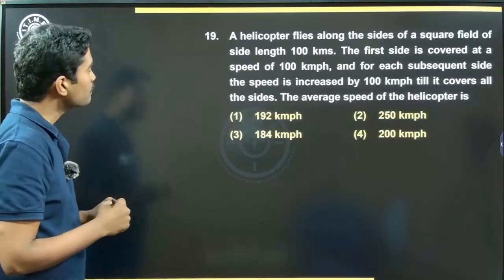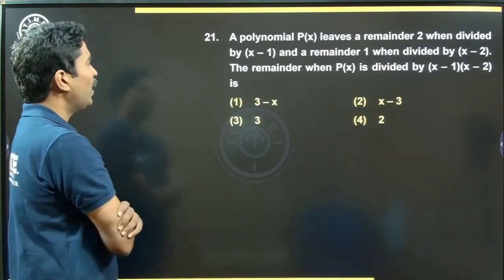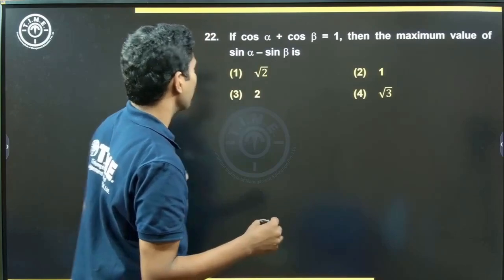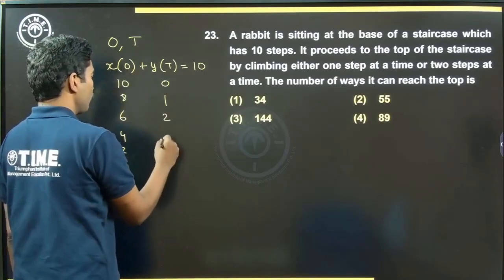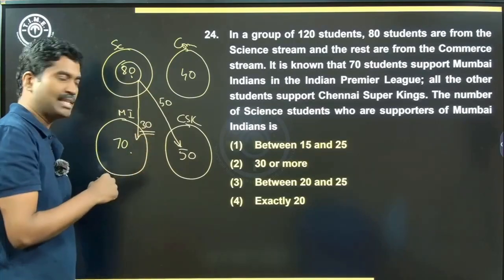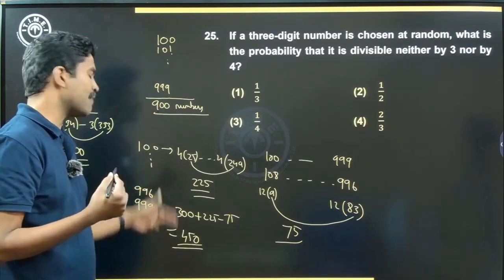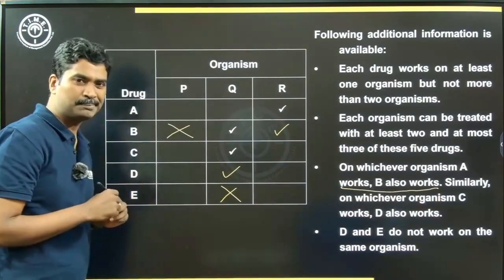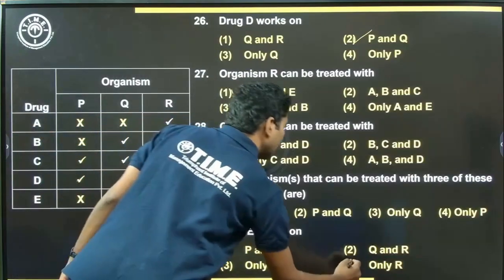IPM 2023 | Quantitative Ability (SA + MCQ) | Part 4 | Detailed Solutions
In this video, we solve Quantitative Ability questions (Short Answer + MCQ) from IPM 2023 – Part 4, with clear, step-by-step explanations to help aspirants understand the concepts and application techniques tested in the exam. This session focuses on building accuracy, improving speed, and developing the right approach for tackling IPMAT-level quantitative problems. Ideal for students preparing for IPMAT, JIPMAT, and other UG management entrance exams, this video is a must-watch for effective practice and revision.